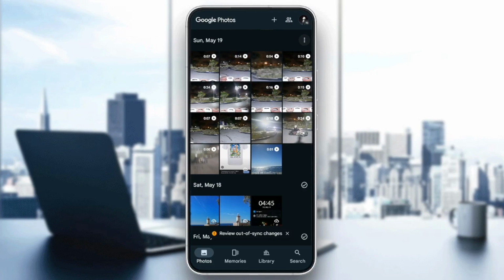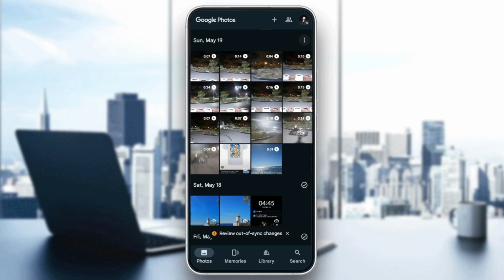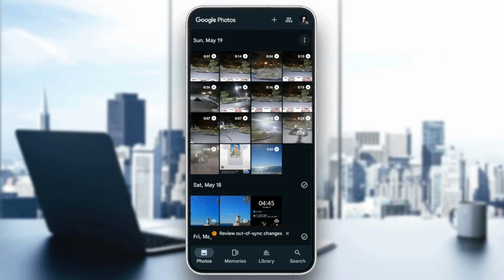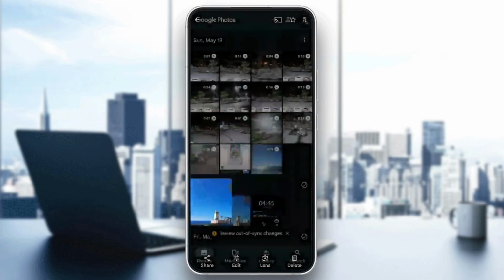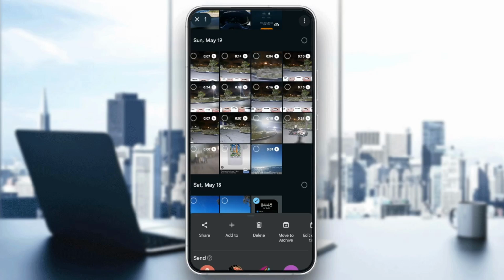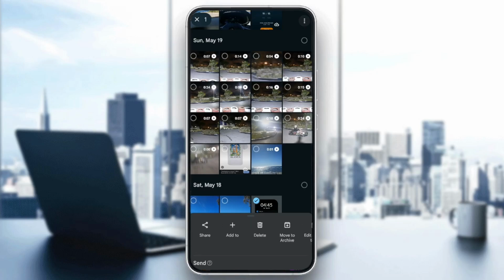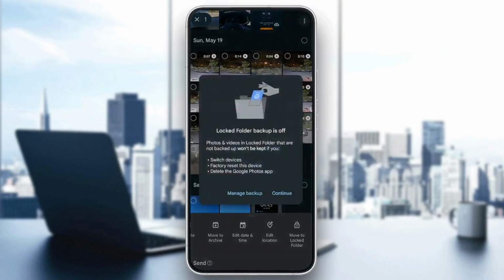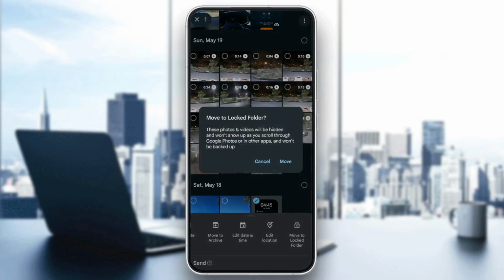How To Enable Locked Folder In Google Photos Tutorial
Today we talk about enable locked folder in google photos,google photos locked folder,locked folder,locked folder google photos